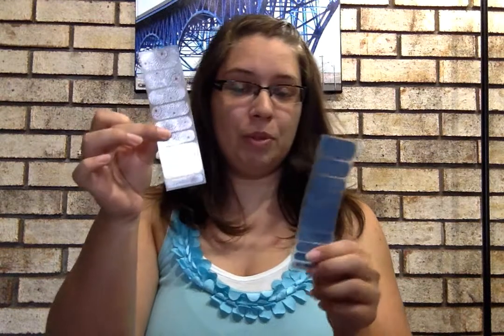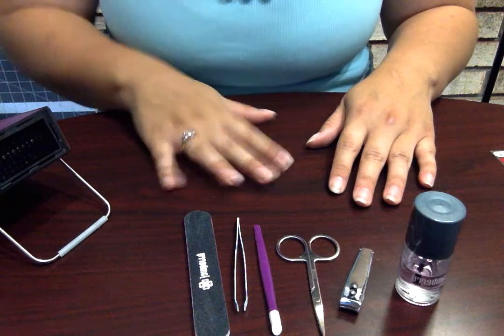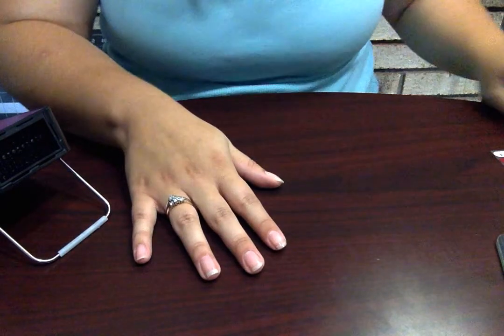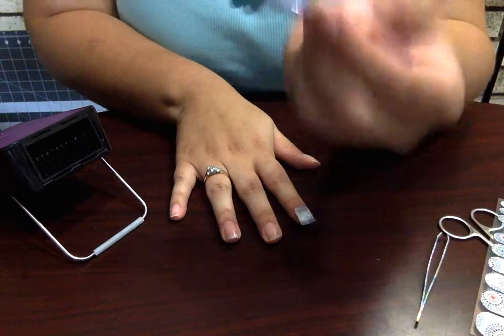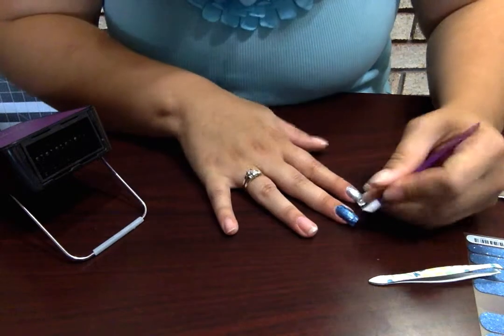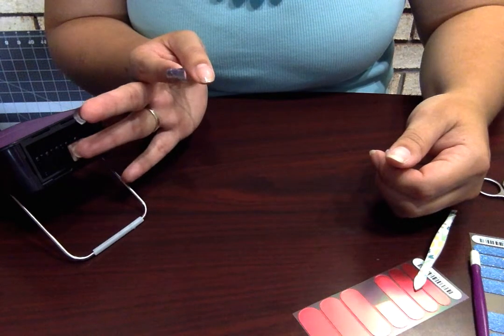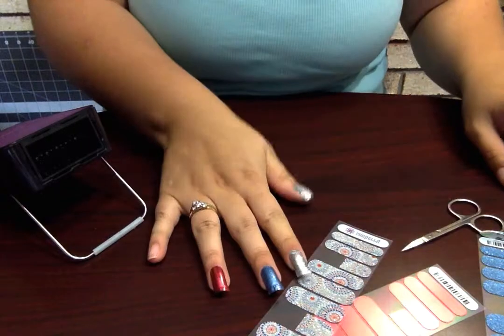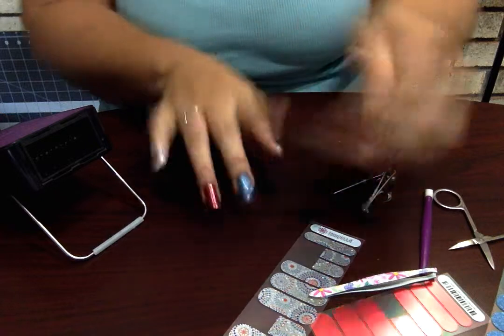Applying Jamberry Nail Wraps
Check out my video of how to apply your Jamberry Nail wraps from the comfort of your home!

Easy, No Drying, and Great Results!